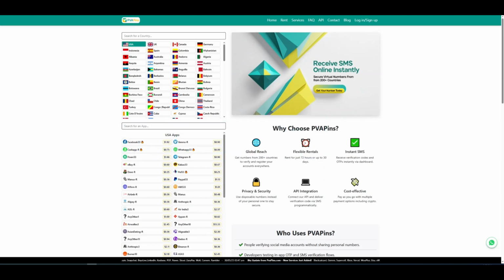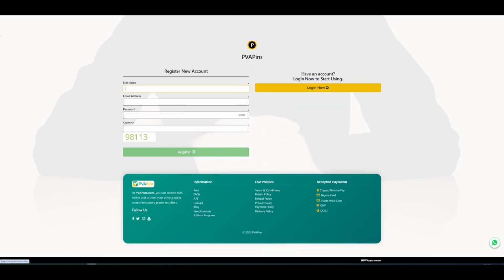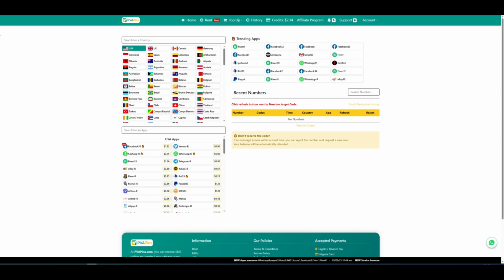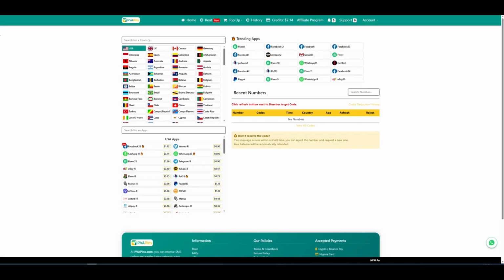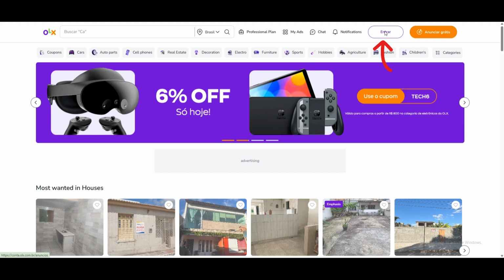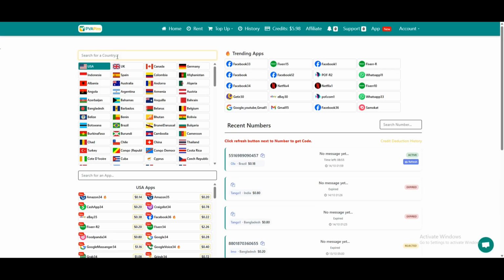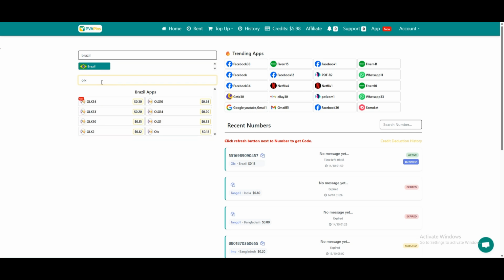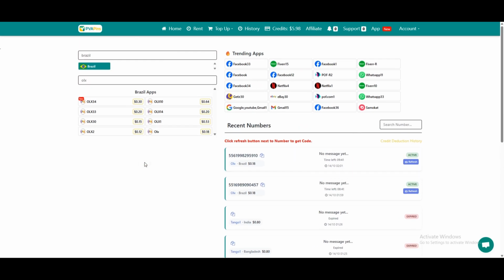How to Create An OLX Account Without a Phone Number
📢 Want to create an OLX account without using your personal phone number? This video will guide you step by step on how to register safely and quickly using PVAPins Virtual Numbers — your best online solution for secure phone verification!

💬 Why This Matters:
Many users face issues while creating an OLX account because of mandatory phone verification. Whether you’ve lost your SIM card, want to manage multiple accounts, or simply value your privacy — this method is for you!

About PVAPins

PVAPins.com is a trusted global platform that provides real-time virtual phone numbers for SMS verification across 200+ countries. It’s perfect for verifying accounts like OLX, WhatsApp, Telegram, Facebook, Gmail, Instagram, and more.

With PVAPins, you can:
✅ Instantly rent virtual numbers from any country
✅ Receive SMS codes directly in your dashboard
✅ Keep your personal phone number private and secure
✅ Enjoy high success rates and instant code delivery
✅ Access both temporary and long-term numbers

Whether you’re a marketer, a reseller, or an individual user, PVAPins makes it easy to create verified accounts safely, affordably, and without needing a physical SIM card.

About OLX

OLX is one of the most popular online marketplaces where millions of users buy and sell items every day — from used cars and electronics to property and furniture. However, to ensure trust and security, OLX requires a valid phone number during registration.

That’s where PVAPins comes in! By using a PVAPins virtual number, you can verify your OLX account easily — without using your real SIM card or revealing personal data.

1️⃣ Go to PVAPins.com and sign up for a free account.
2️⃣ Choose your preferred country and select the OLX service.
3️⃣ Rent a virtual number and copy it.
4️⃣ Open the OLX app or website and use that number during sign-up.
5️⃣ Receive the OTP instantly on your PVAPins dashboard.
6️⃣ Enter the code in OLX and complete your registration!

🎯 You’ve now created an OLX account without using your personal number — simple, safe, and fast!

 🌍Why Use PVAPins for OLX?

✅ Works in 200+ countries
✅ Instant OTP delivery
✅ Affordable rental options (starting from just a few cents)
✅ 24/7 availability
✅ Secure and private — no data sharing
✅ Perfect for users, marketers, and resellers

🧠FAQ

1️⃣ Can I create an OLX account without using my personal phone number?

Yes, you can easily create an OLX account without your personal phone number by using a virtual number from PVAPins. PVAPins provides temporary and real-time virtual numbers that let you receive OLX verification codes instantly, helping you register safely and privately.

2️⃣ How can I get an OLX verification code through PVAPins?

To get the OLX OTP via PVAPins, sign up at PVAPins.com, choose your country, select OLX from the service list, rent a number, and copy it. Use that number on the OLX sign-up page. The OTP will appear in your PVAPins dashboard — simply copy and paste it into OLX to verify your account instantly.

3️⃣ Is it safe to use PVAPins for OLX verification?

Absolutely! PVAPins is one of the most trusted platforms for SMS verification. Your privacy is fully protected since you don’t have to share your personal phone number. It’s a secure, affordable, and reliable way to verify OLX and other platforms like WhatsApp, Telegram, Facebook, and more.

4️⃣ Can I use PVAPins for multiple OLX accounts?

Yes! PVAPins allows you to rent multiple virtual numbers for different OLX accounts. This is perfect for marketers, resellers, and users who manage multiple OLX listings or business profiles.

5️⃣ What are the benefits of using PVAPins over free SMS sites?

Free SMS sites often fail to receive codes or recycle numbers, risking your account’s security. PVAPins provides real, active virtual numbers that work globally with instant OTP delivery, ensuring your OLX account stays verified and safe.

Summary

Creating an OLX account without a phone number is now easier than ever thanks to PVAPins. You can rent a virtual number instantly, verify your OLX account, and begin posting your ads — all while keeping your privacy intact. Whether you’re in India, the USA, Brazil, or anywhere in the world, PVAPins gives you global coverage and instant activation.

Let’s make your digital life easier, safer, and smarter!